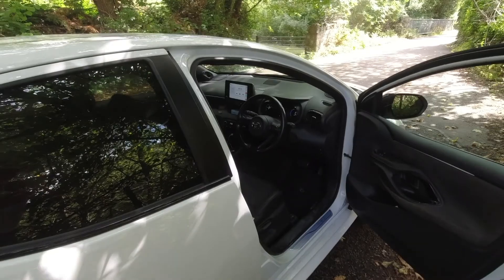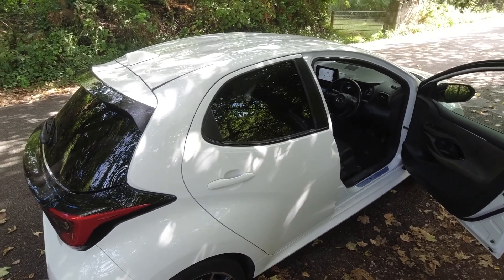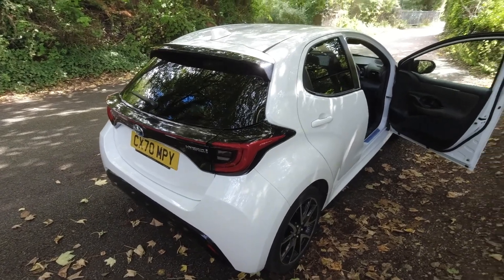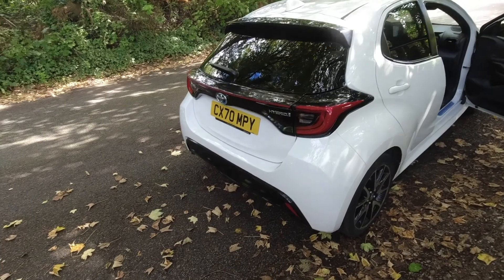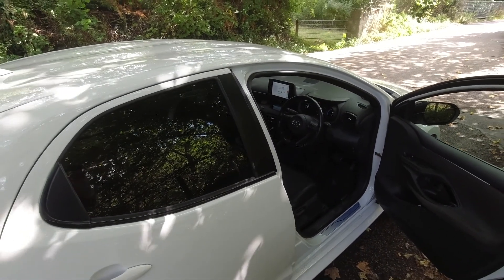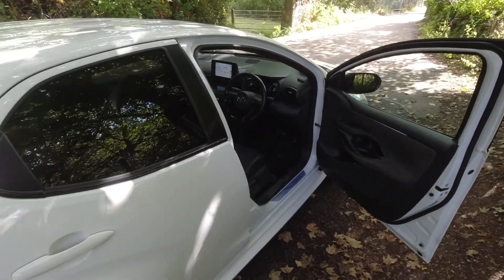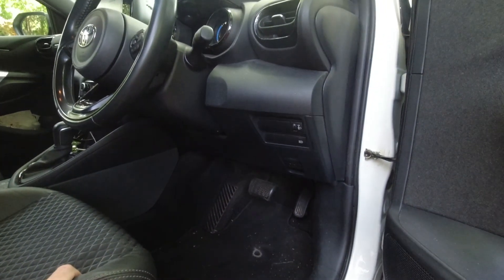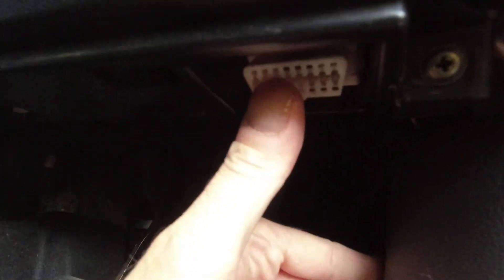Where is the obd2 port on a 2020 on Yaris